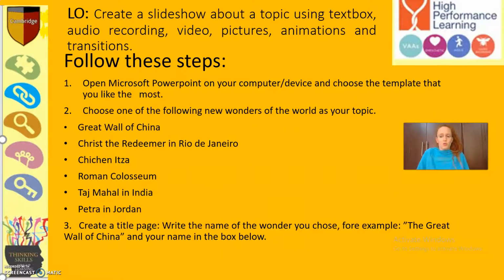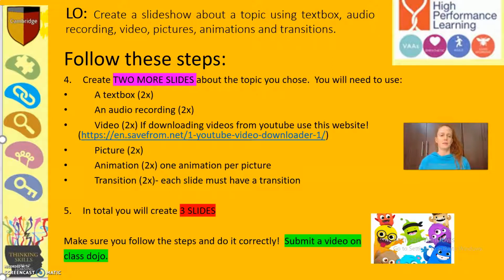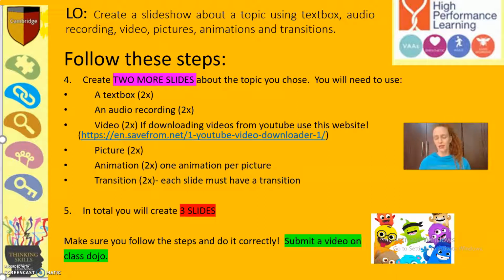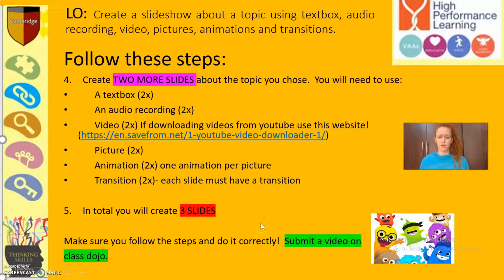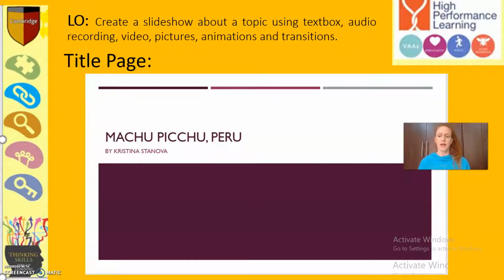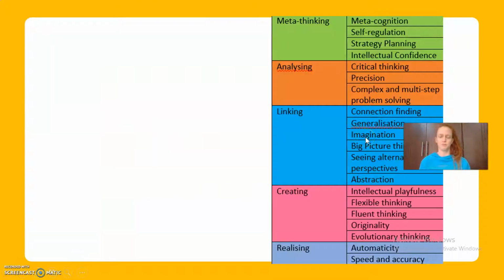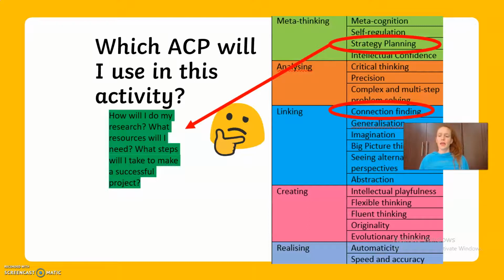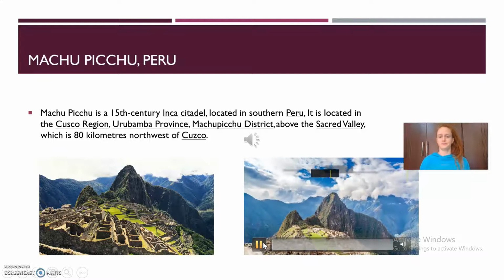ICT Project Based Lesson WB 17th May